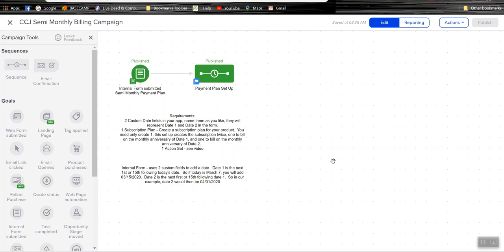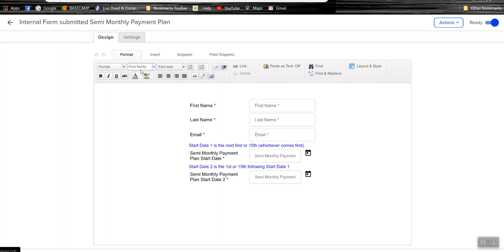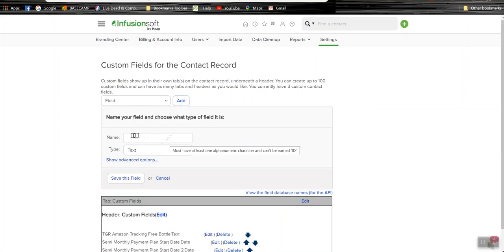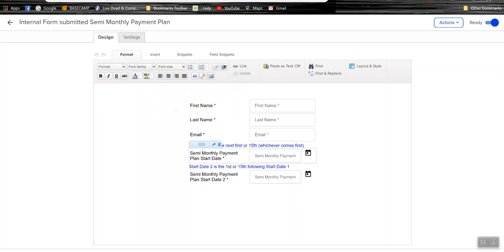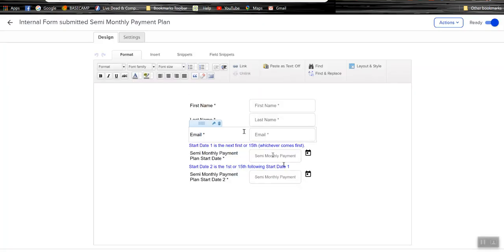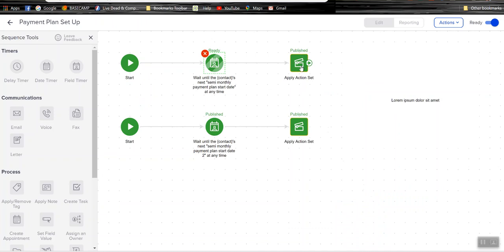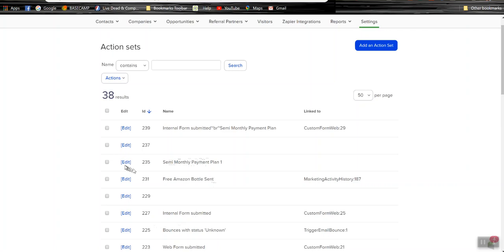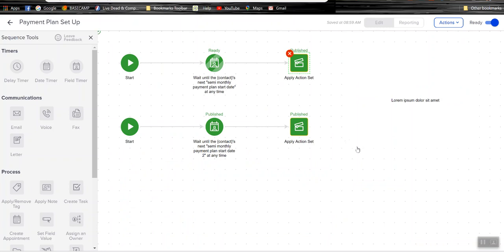CCJ Semi Monthly Billing Campaign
Install Custom client Journey's pre-made semi-monthly billing campaign for free in your app today, and get a simple workaround for billing semi-monthly, which is not a native feature in Infusionsoft.